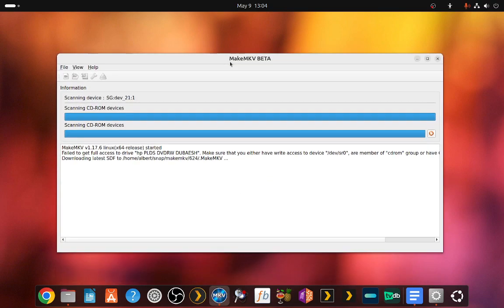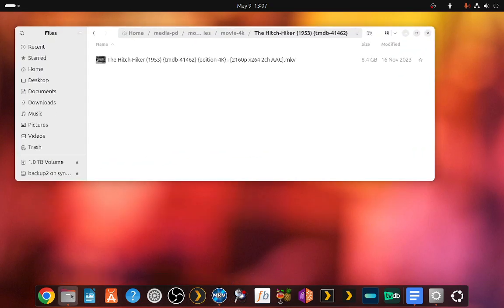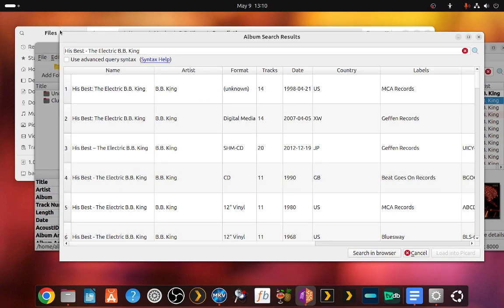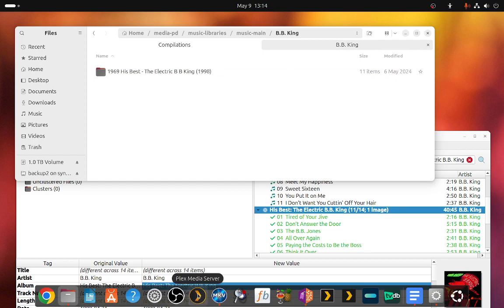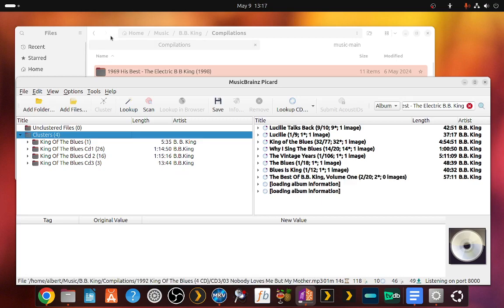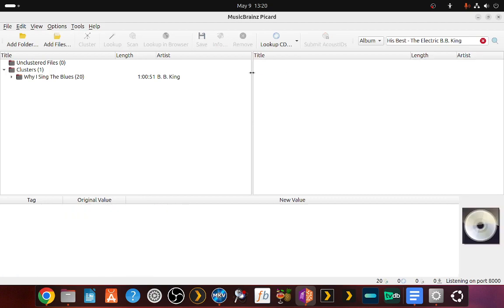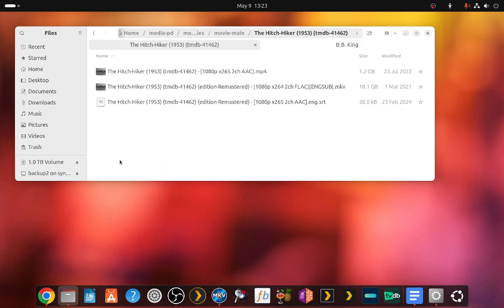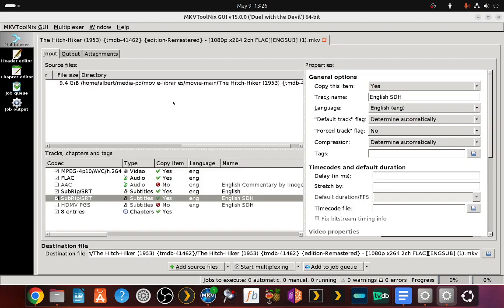Plex: All the tools for a healthy server in an Ubuntu 24.04 install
The following tools are shown and can be used in the same way under Linux, Mac, or Windows.

MakeMKV
MusicBrainz Picard
MKVToolnix
Handbrake

The custom expression I used in Filebot is...

Movie - TMDB Structure

{n} ({y}) {" {tmdb-$id}"}/{n} ({y}) {" {tmdb-$id}"} { "{edition-${tags.first()}}" } - [{vf} {vc} {af} {ac}]{ 'en' in text.language ? '[ENGSUB]' :null in text.language ? '[UNDSUB]' : null }{subt}

And can be adapted for your own use.

I have other Filebot videos showing all my other custom expressions.